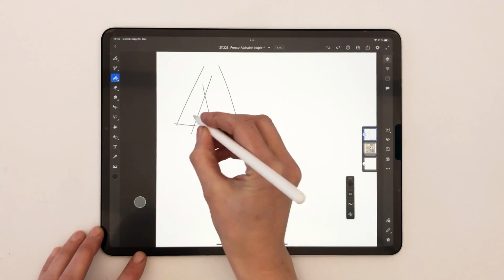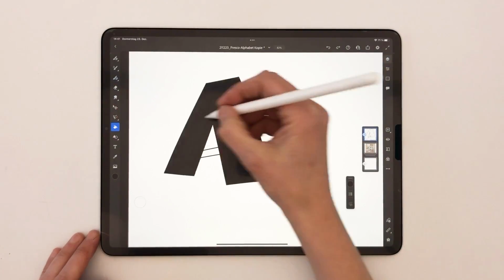Lettering & Motion in Adobe Fresco | Adobe Creative Cloud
Artist and writer Chris Campe shares her technique for creative lettering using the vector trimming function in Adobe Fresco